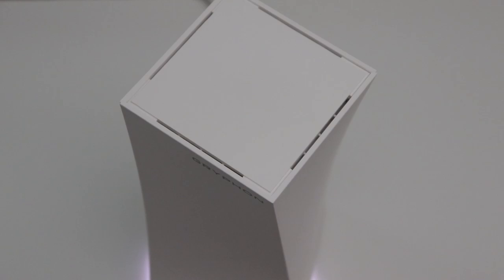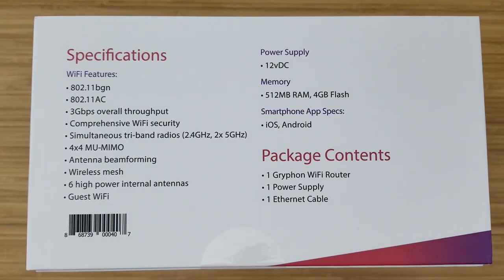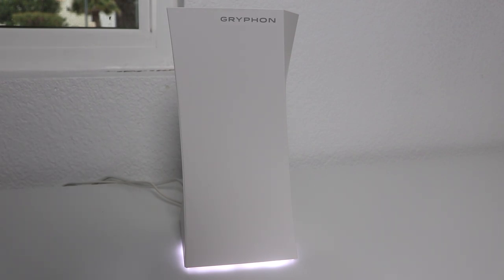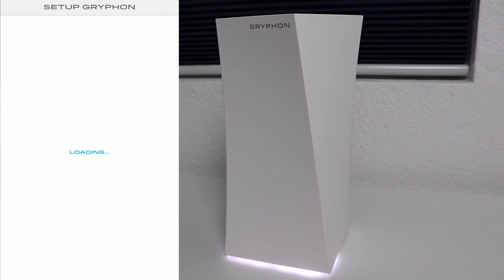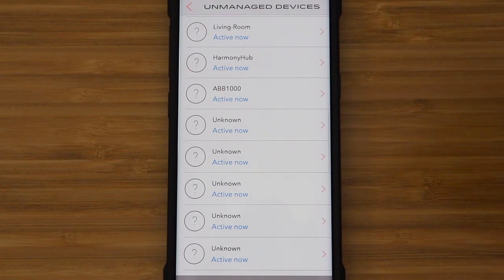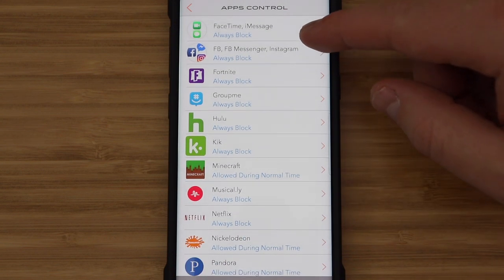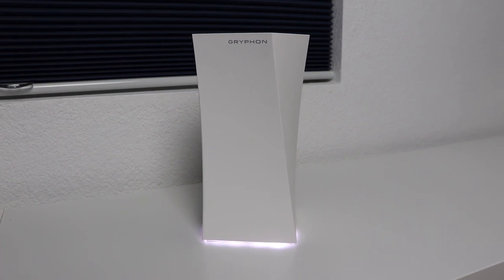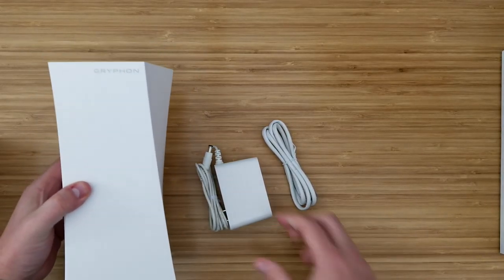Gryphon Review: Impressive Router For Your Smart Home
I just tested Gryphon, a standalone router or mesh system with top of the line specs. It lets you control/schedule your kid's devices and has malware protection built in. Gryphon worked really well in my home and the best part is it doesn't slow down your traffic with all of the filters.

In this Gryphon router review, I'll go over the specs, set up, how it can monitor your kids, and protect your network.

GRYPHON router

Writer/Editor/Director: Reed Kleinman
Producer: Alysa Kleinman